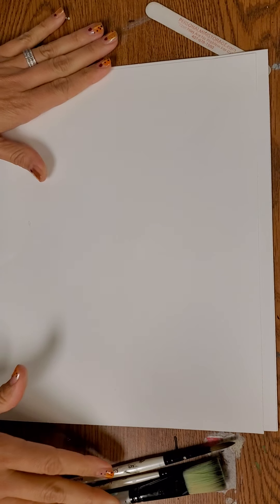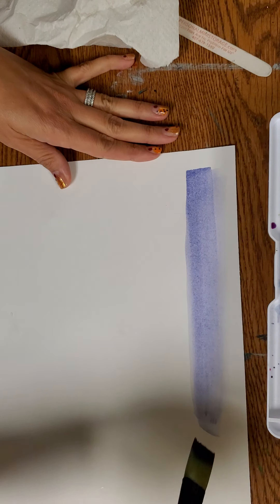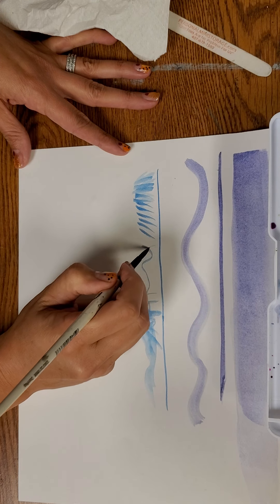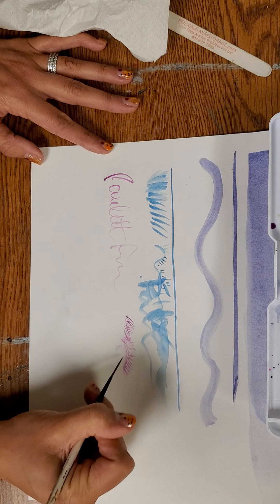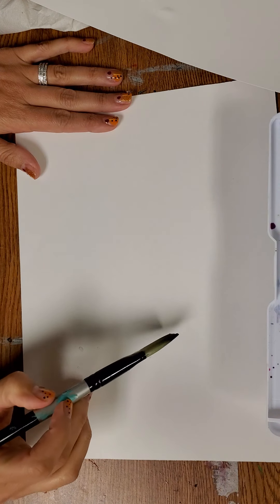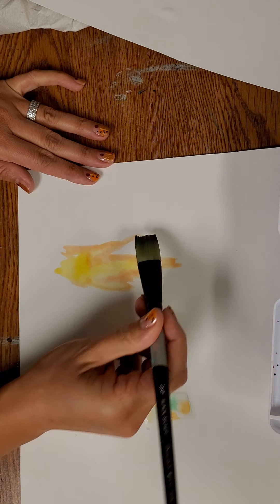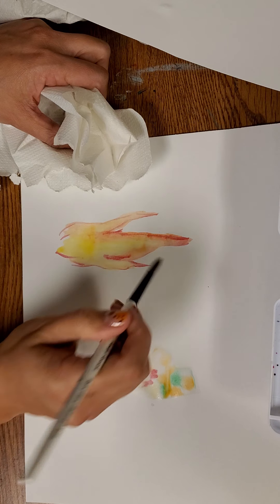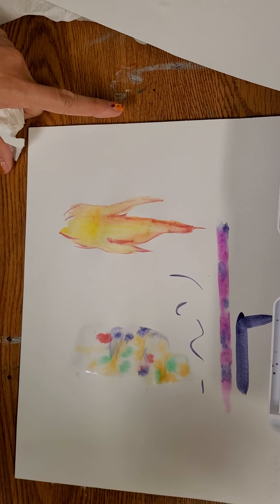Water color intro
Some techniques on how to use water color.